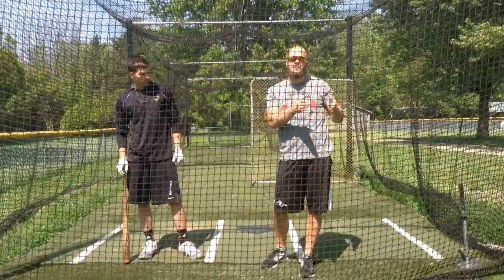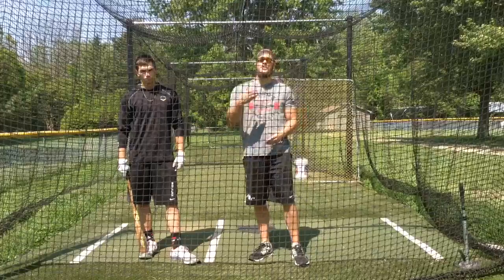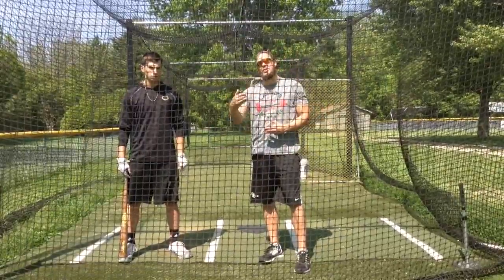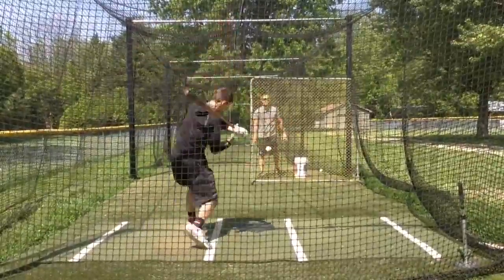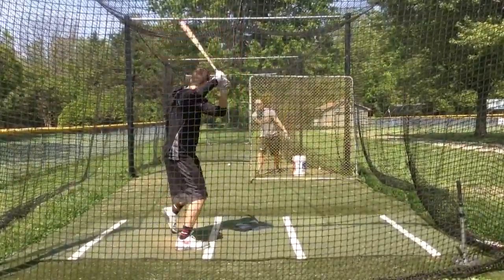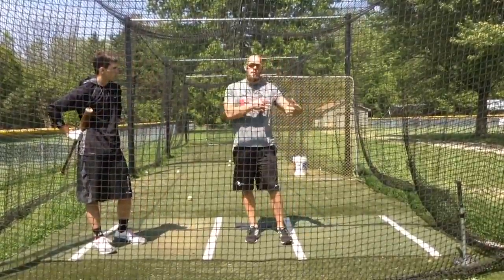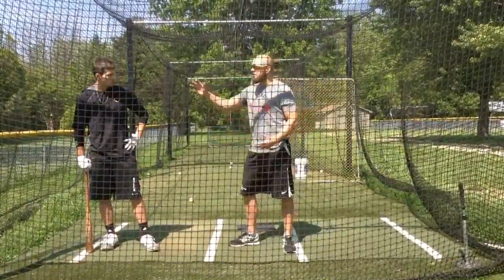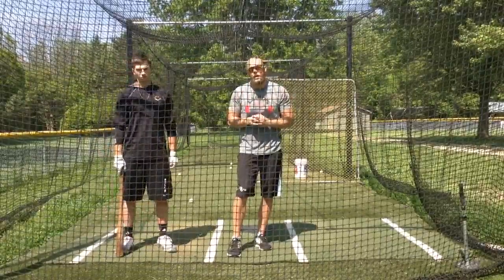Screen Toss Drills | Alternating Fastball/Off-Speed | Best Hitting Drills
Screen toss drills should be a part of your daily hitting routine in order to maximize your ability on the field! Do not just get in the cage and rip! Hit with a purpose and the goal of fixing weaknesses and becoming a better hitter! Screen toss drills allow the coach and the hitter to focus on small parts of his game he needs to get better! Here is one of the many screen toss drills we utilize all the time here at Laird's Training!

Buy my eBook "How to Build a Ballplayer" on Amazon Kindle! Includes workouts, drills, and 67 How To Videos!

Western High School Baseball Player and Purdue Baseball Commit Luke Florek helping execute this drill with me.